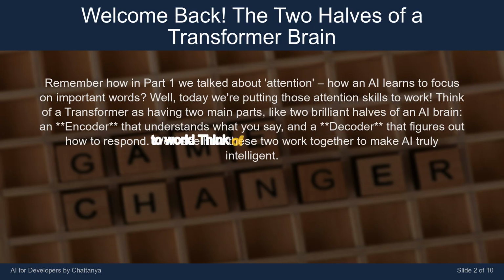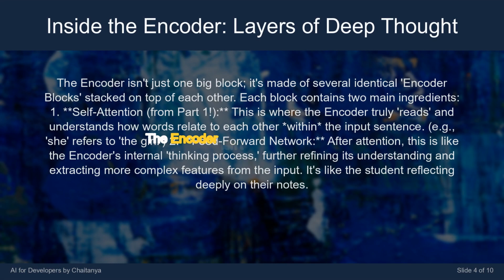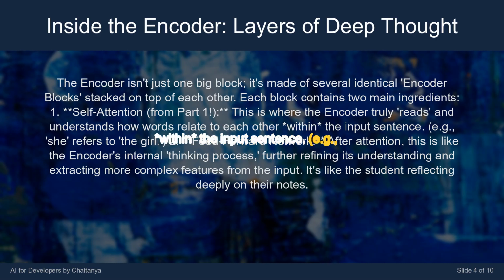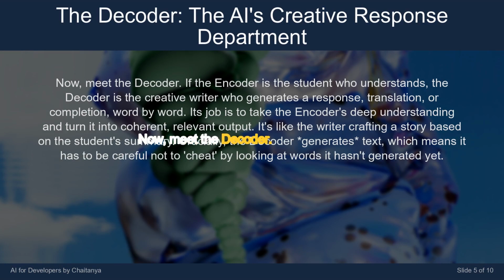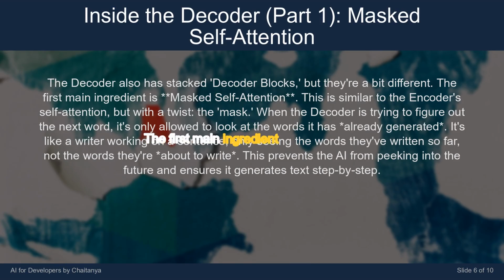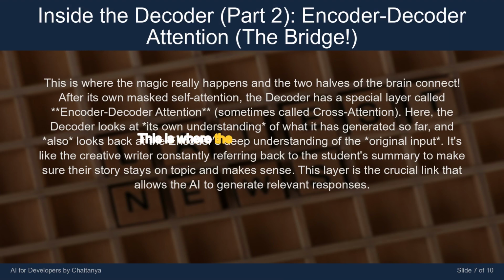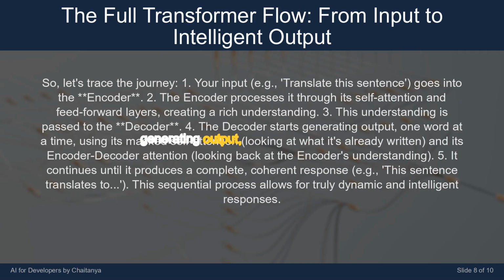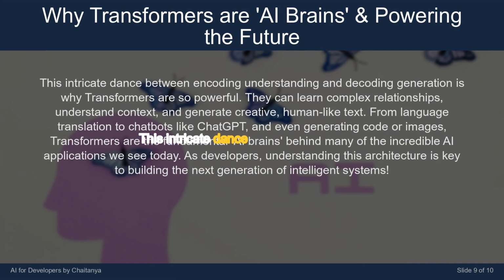The Transformer Architecture Explained (Part 2): Encoding, Decoding, & Building AI Brains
Today's Lesson: The Transformer Architecture Explained (Part 2): Encoding, Decoding, & Building AI Brains